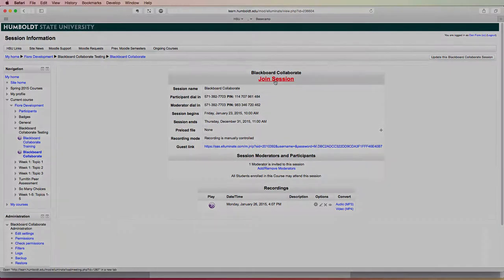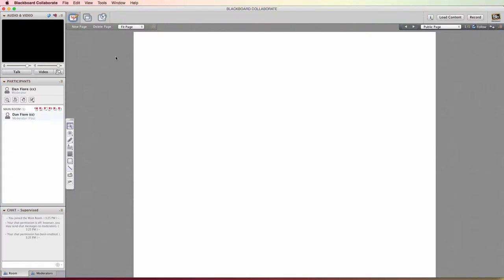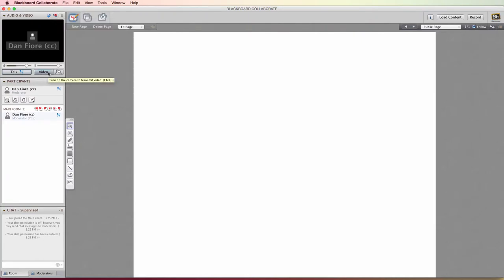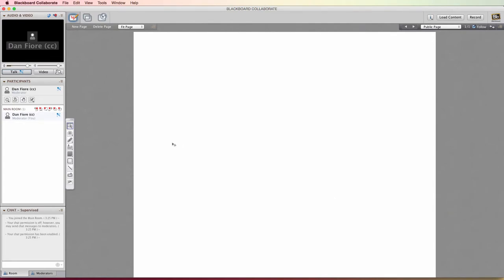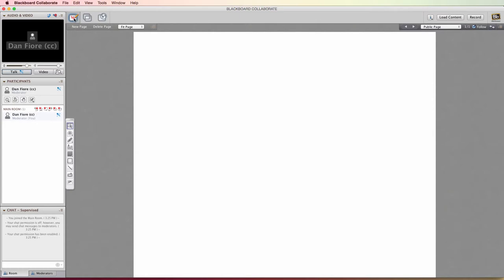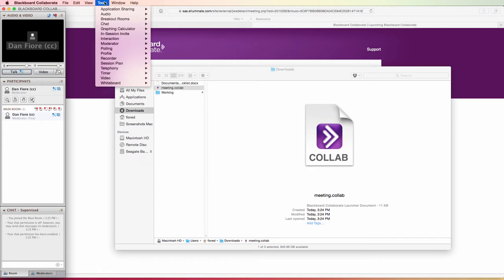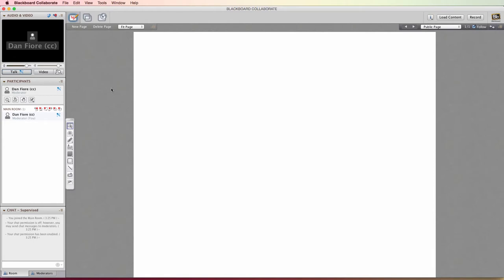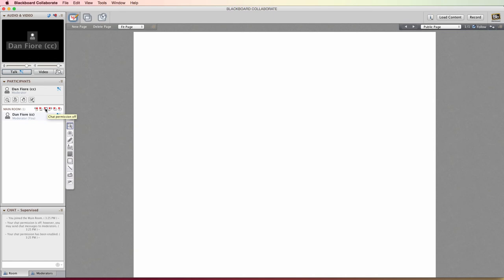Blackboard Collaborate - Session Checklist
This video covers many of the common steps you'll want to take to prepare for a session in Blackboard Collaborate.